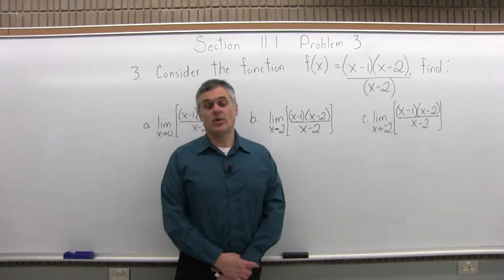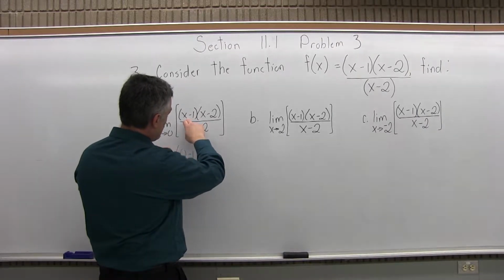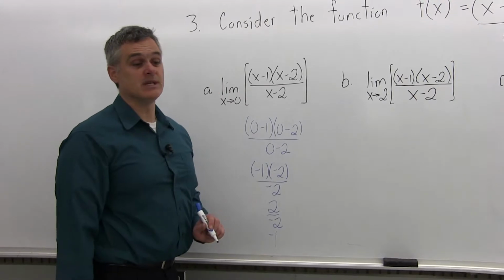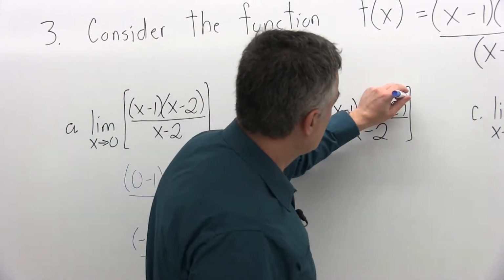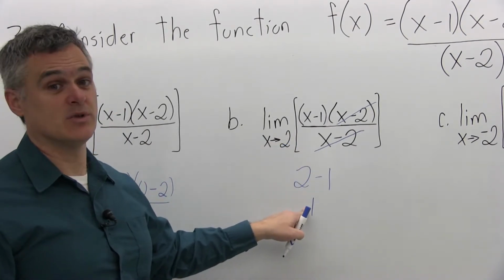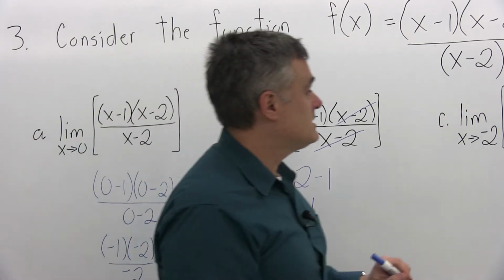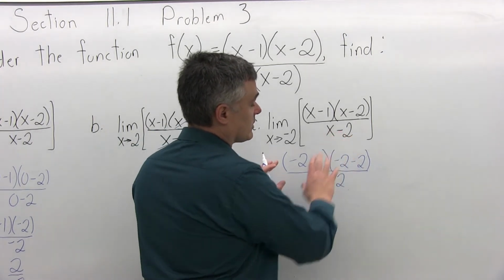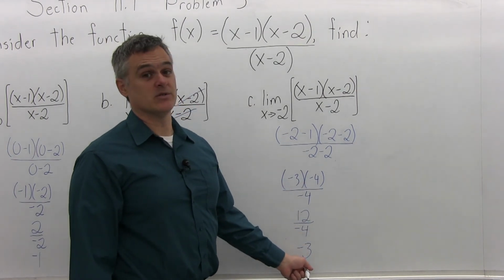MTH 132: Section 11.1 Problem 3 - Mathematics with Dan Avedikian